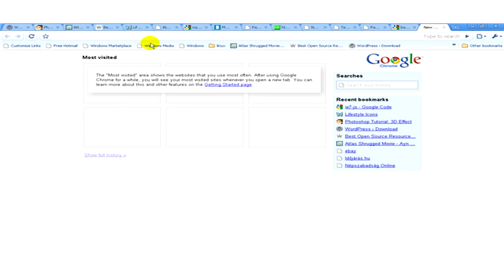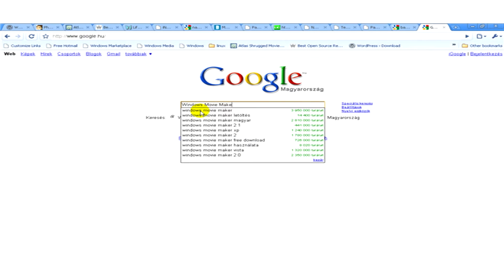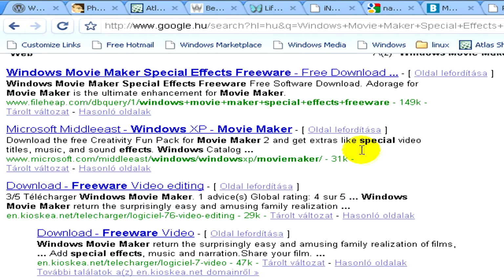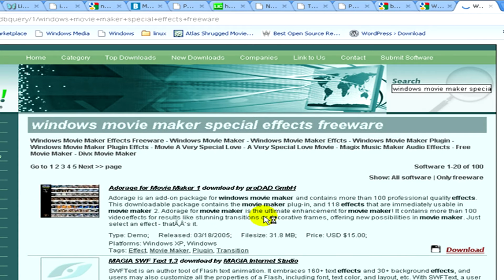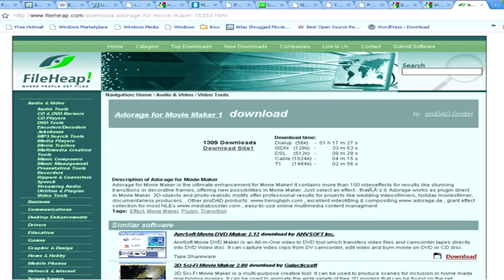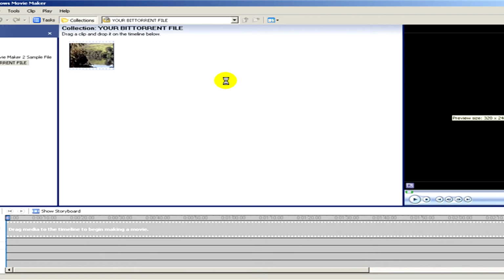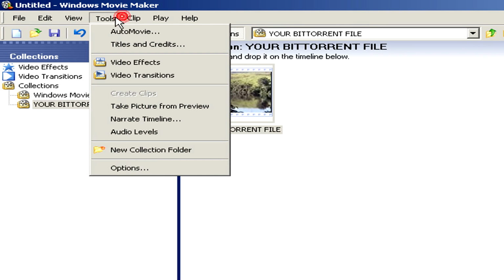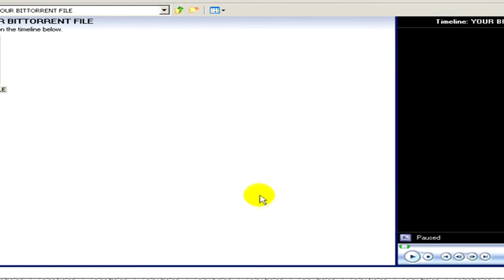Internet & Computer Skills : How to Add More Special Effects in Windows Movie Maker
Windows Movie Maker is a program enabled in Windows to create and edit videos, and one way to edit these videos is by adding special effects. Discover how to download and add effects to Windows Movie Maker with help from an IT engineer in this free video on computer programs.